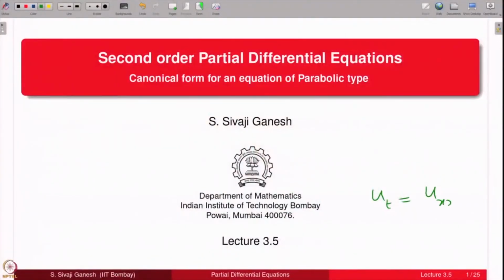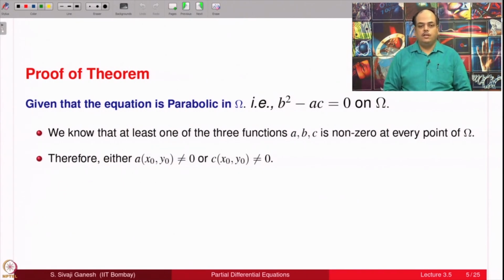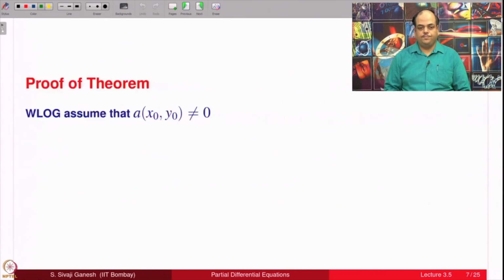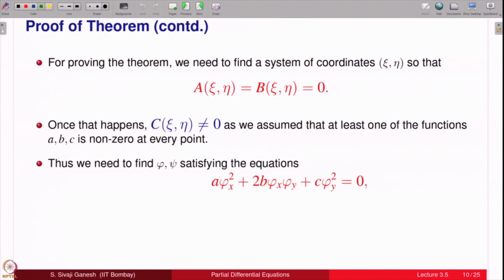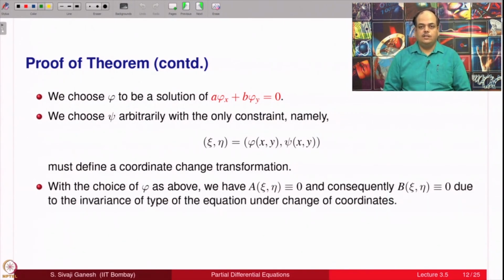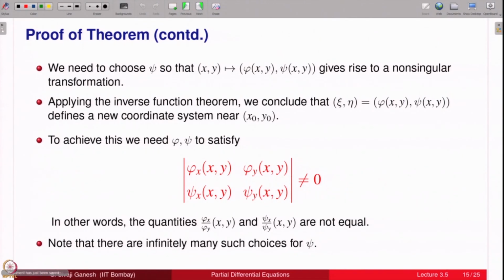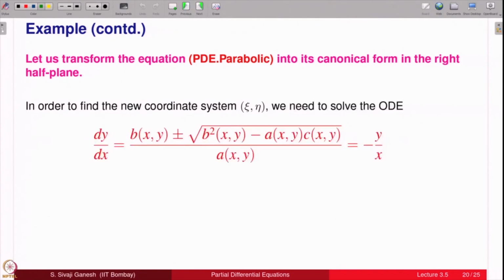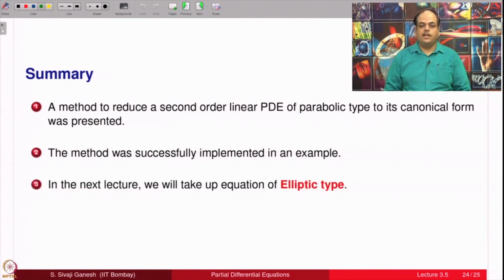SOPDE's - Canonical form for an equation of Parabolic type